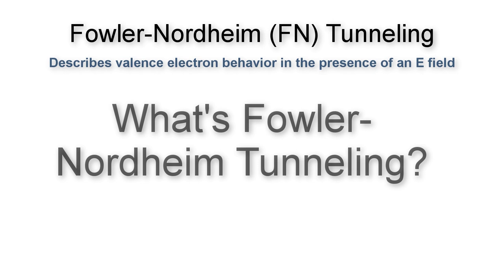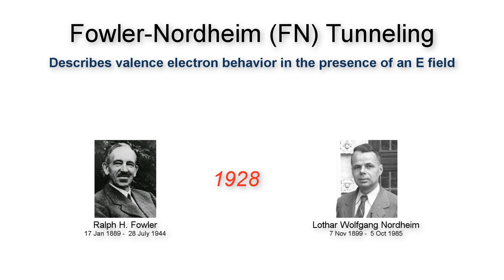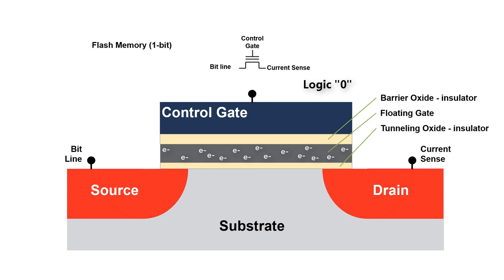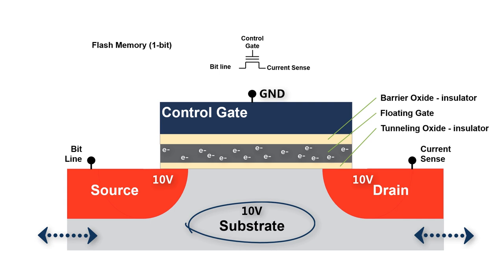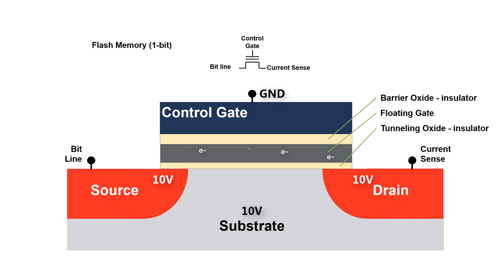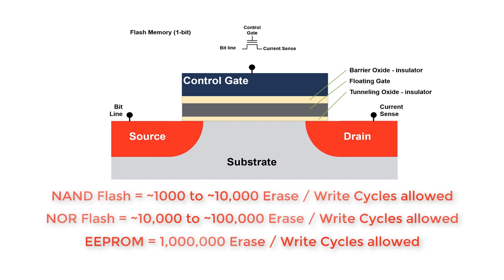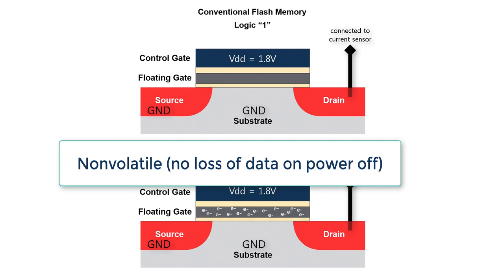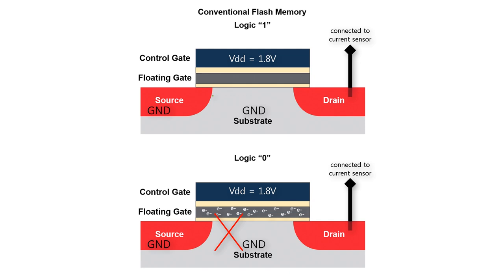What Is Fowler Nordheim Tunneling?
Microchip's technical team covers Fowler Nordheim Injection for Flash and EEPROM memories. No math. Short explanation from an engineering perspective. Why used. When used. This is not a sales pitch.